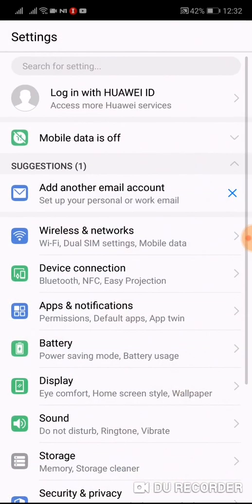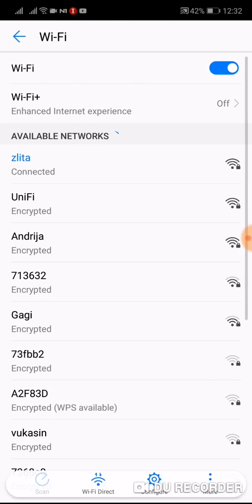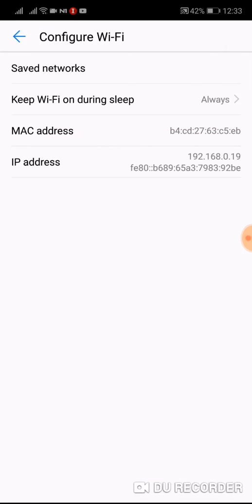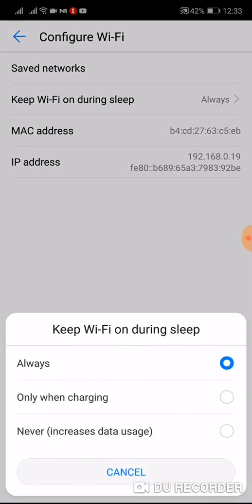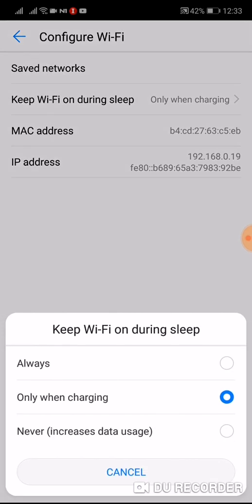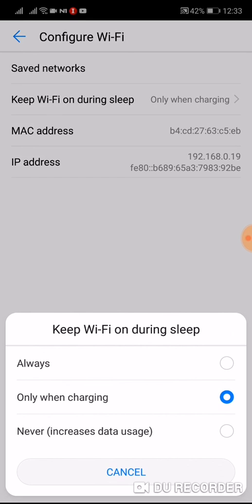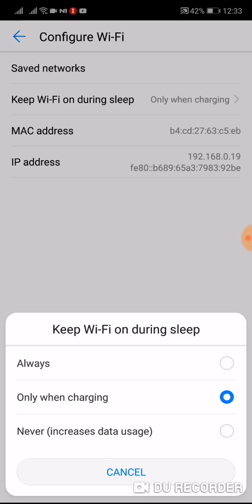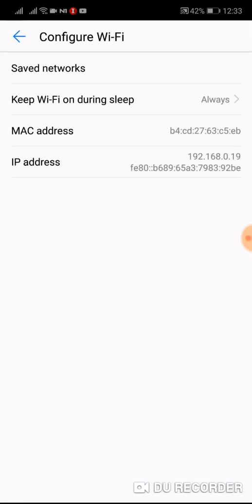Huawei losing wifi connection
Huawei disconnecting from wi fi network how to solve problem huawei p20, p20 pro, mate 10 lite, mate 10, huawei p10 and other phones.